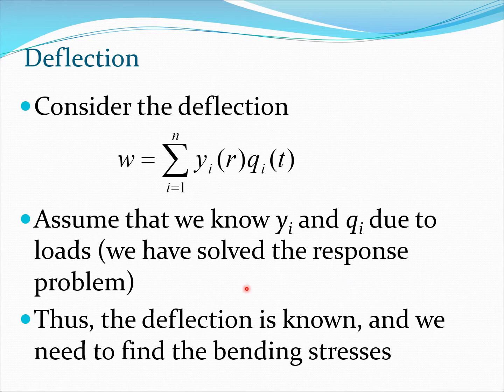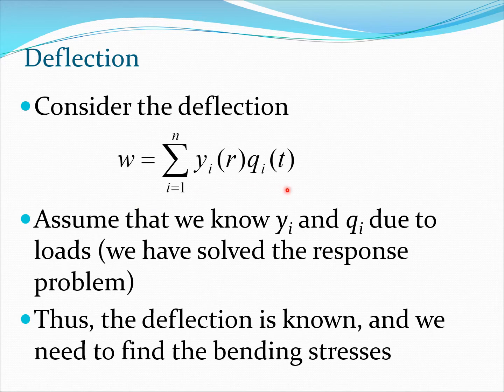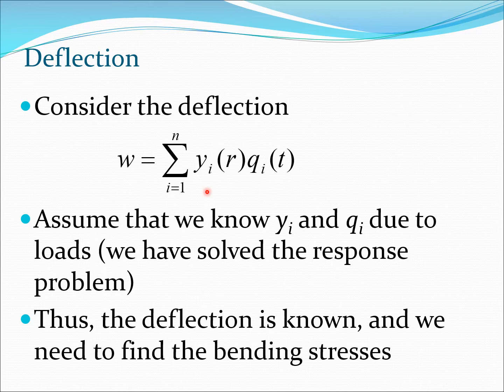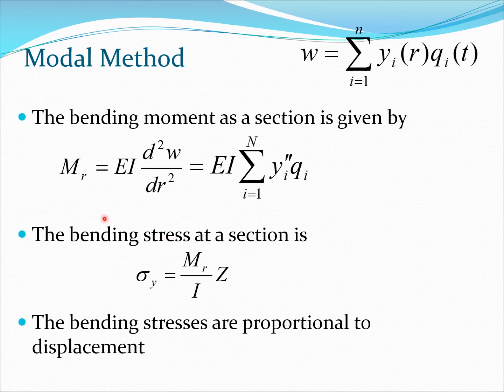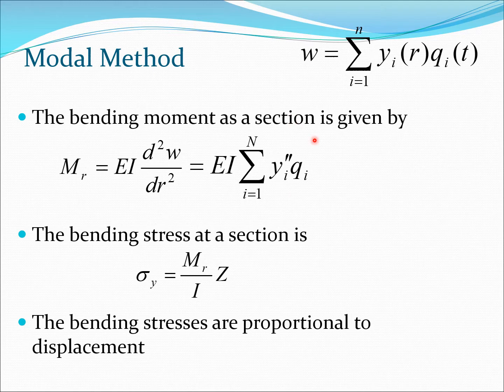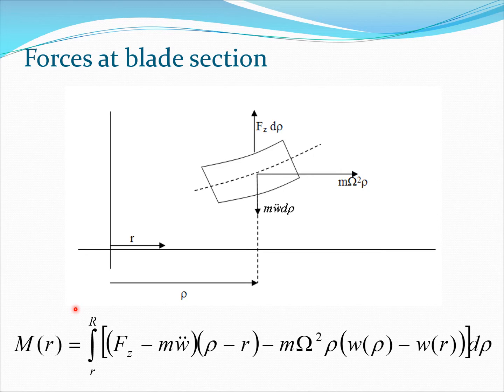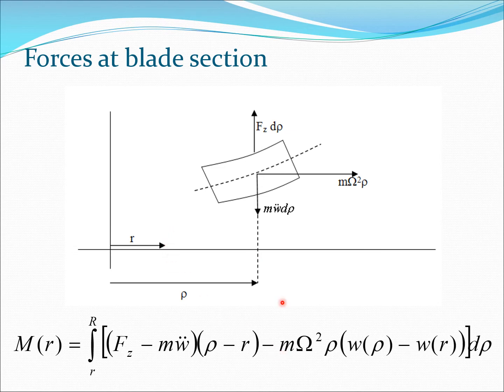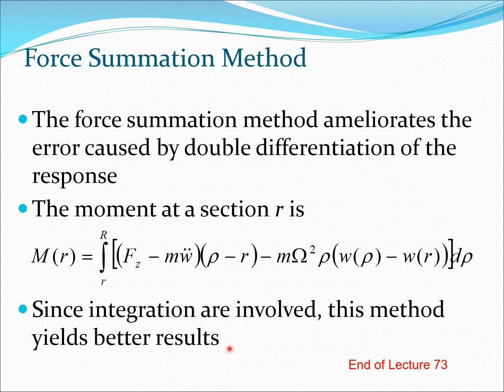Rotor Blade Bending Stress Calculation, Helicopter Dynamics Lecture 73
Two methods for calculating the bending stress on helicopter rotor blades are: the modal method and the force summation method. The advantages and drawbacks of these methods are discussed.